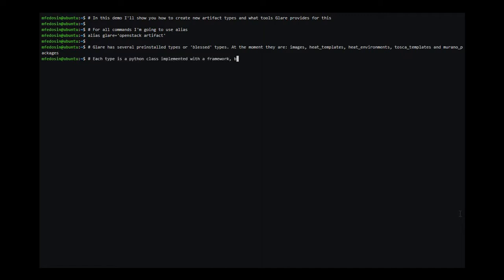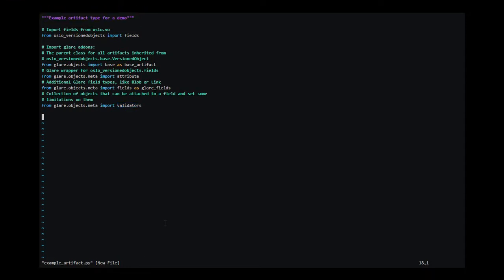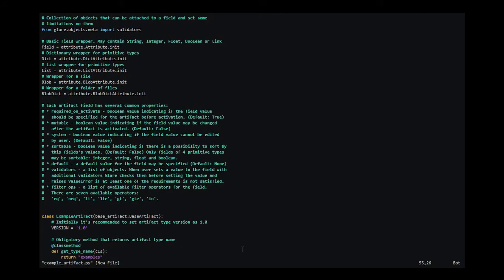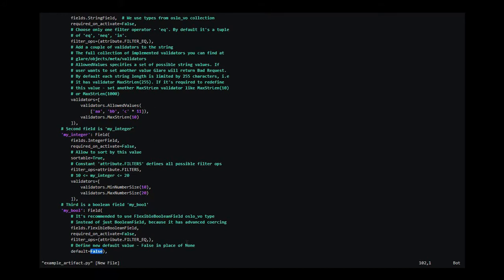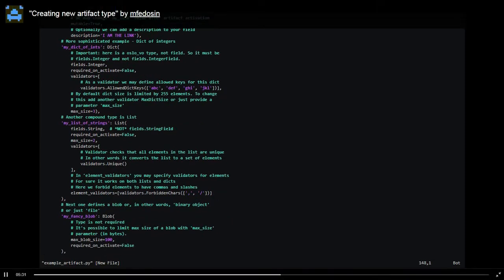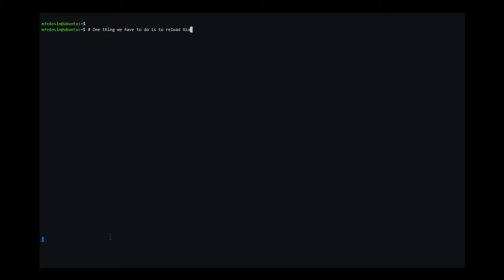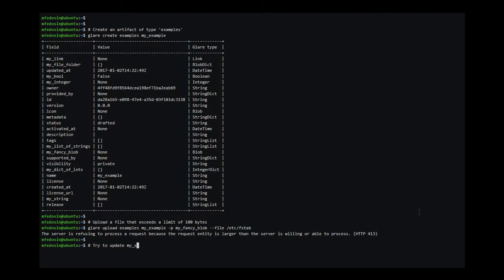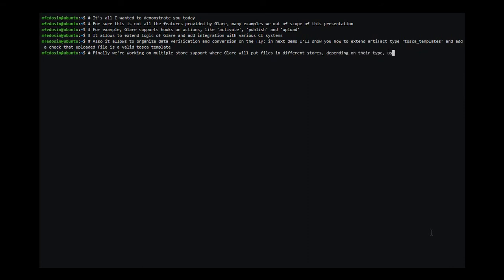Glare tutorial - Creating new artifact type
In this demo we will show you how to create new artifact types in glare

You can watch the content with asciinema:
(asciinema will enable you to copy text from the screen!).

Glare has several preinstalled  artifact types:
images, heat_templates, heat_environments, tosca_templates and murano_packages.

With Glare, you can very easily create custom artifact type.